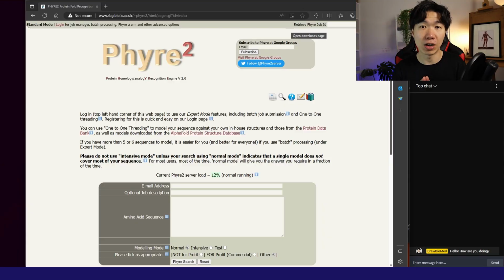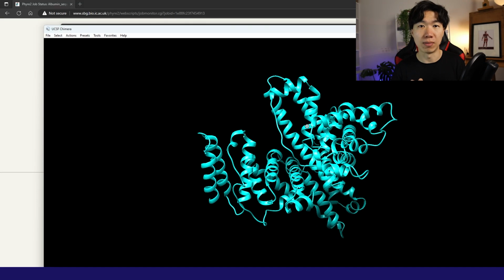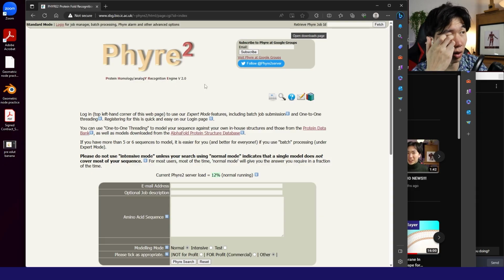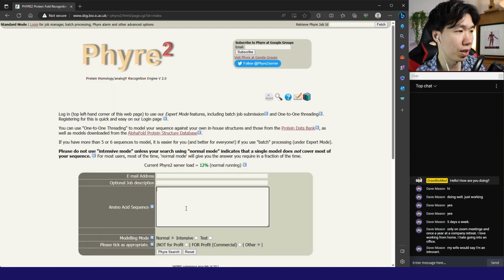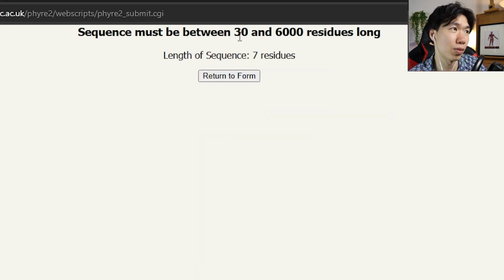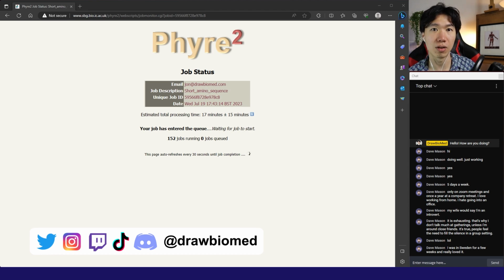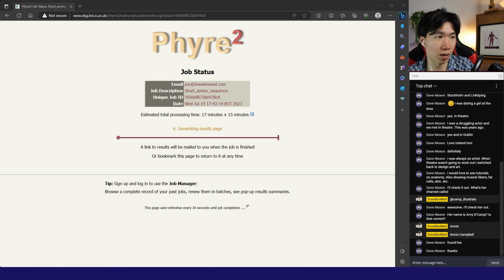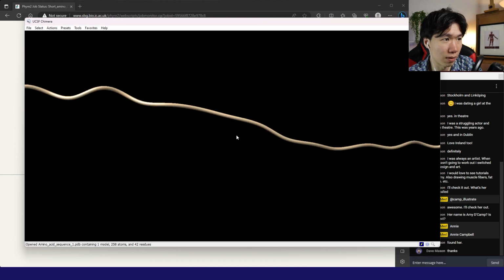Converting Amino Acid Sequence to Peptide Chain 3D Model with Phyre2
This video demonstrates how to converting amino acid sequence to peptide chain 3D model in Phyre2

shorturl.at/cdK05